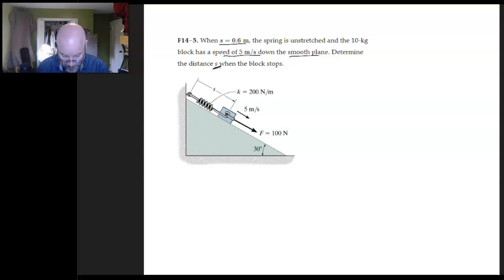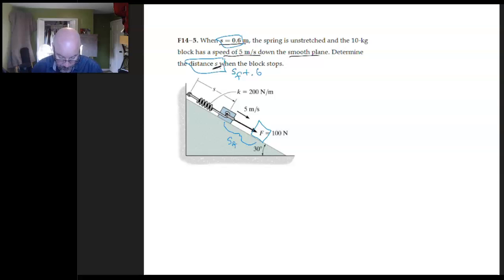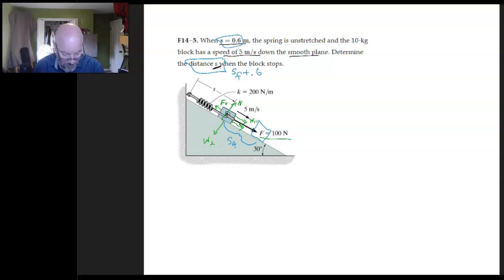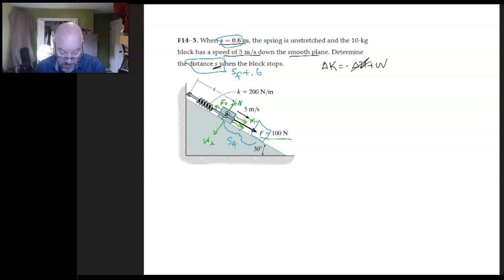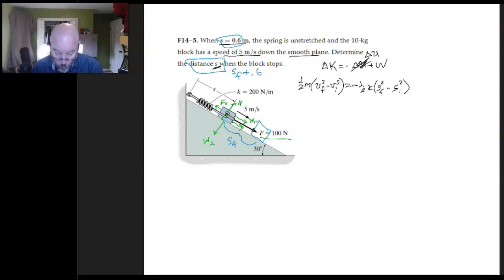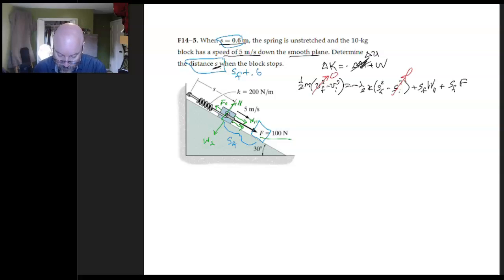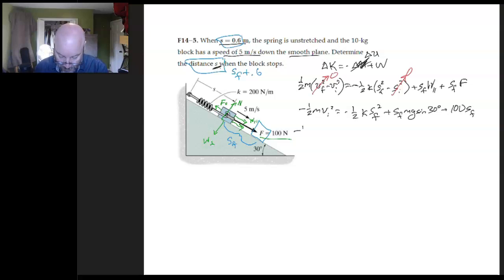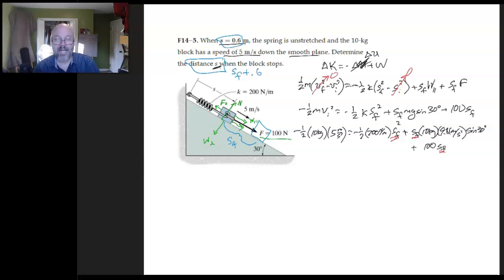Dynamcis 2A Work F14 5